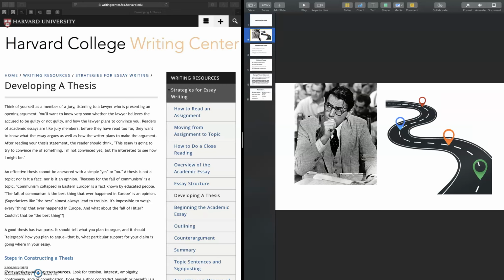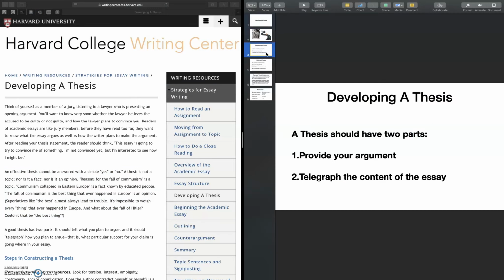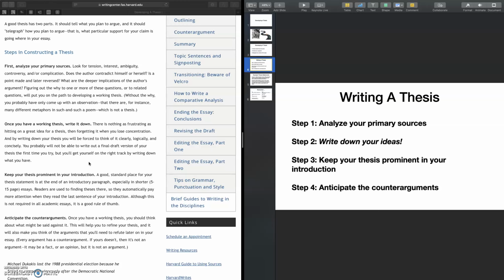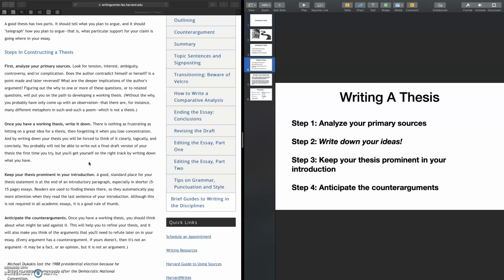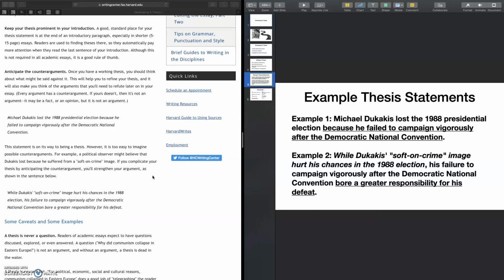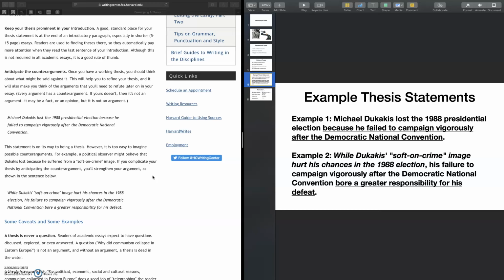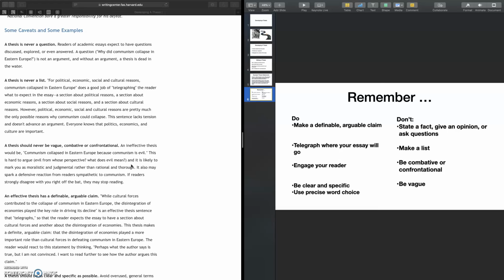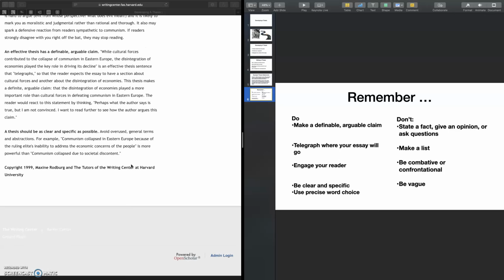Developing A Thesis Statement